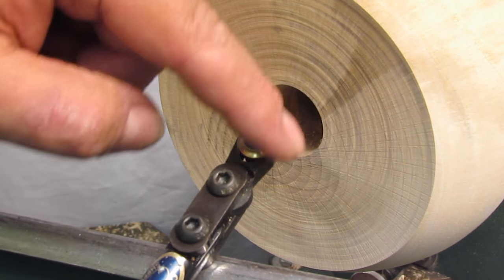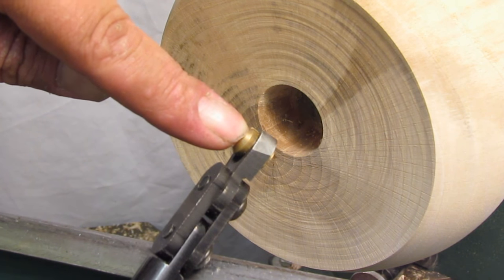The Mini Revolution Hollowing Tool from Crown Hand Tools Sheffield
Watch the New 'Mini Revolution' Hollowing tool, from Crown Hand Tools of Sheffield, UK, being demonstrated by Mark Sanger.